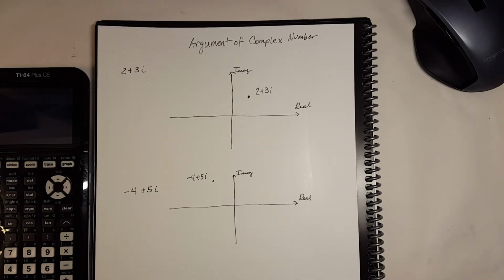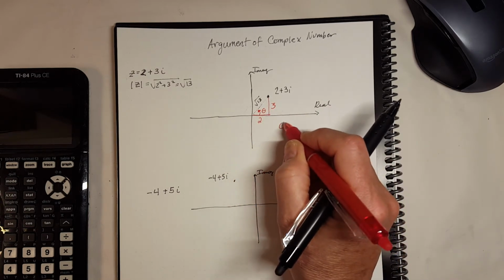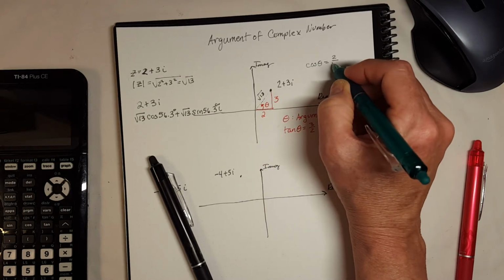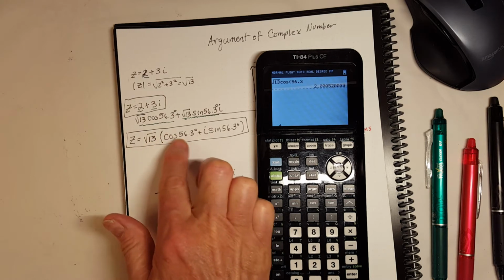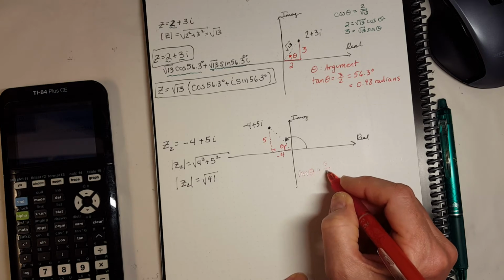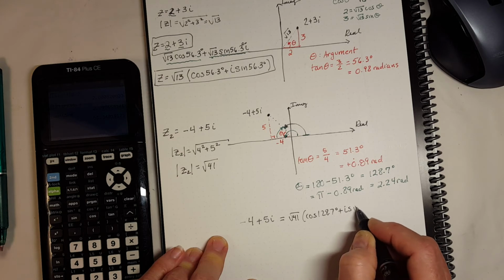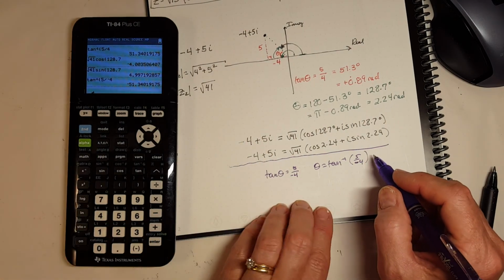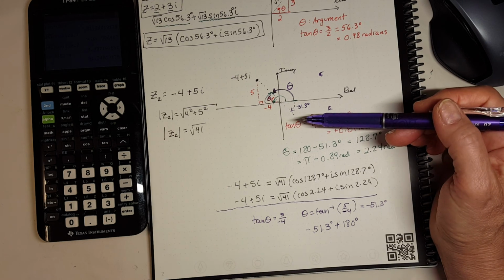Argument of complex number